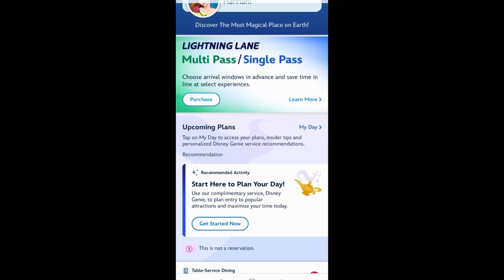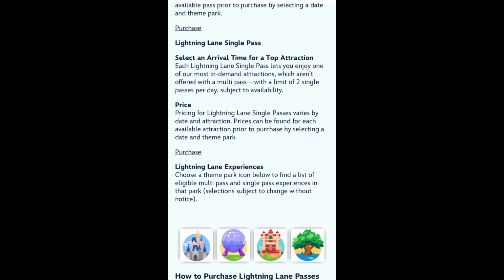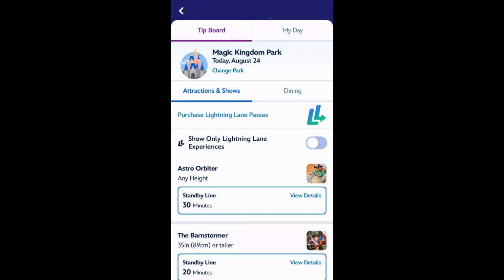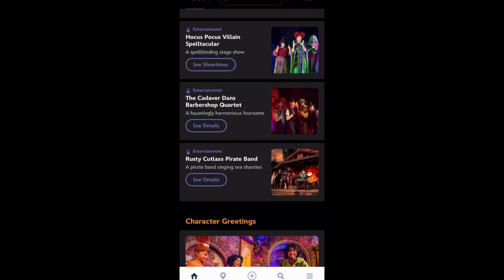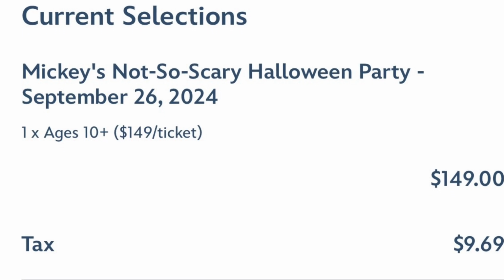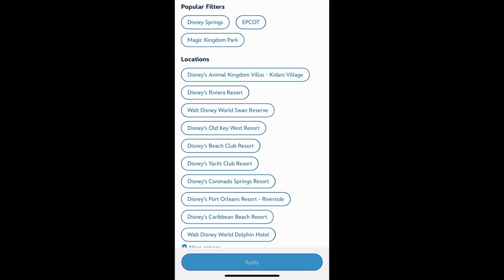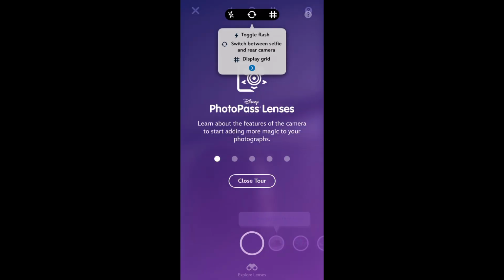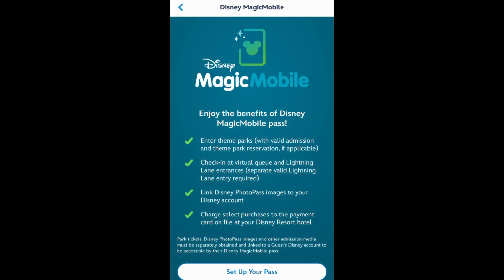Discover the Power of My Disney Experience: A Tutorial Video to Enhance Your Disney Journey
Get the Most Out of Your Disney Trip: A Step-by-Step Tutorial Video to Discover the Power of My Disney Experience and Make the Most of Your Time at the Disney Parks